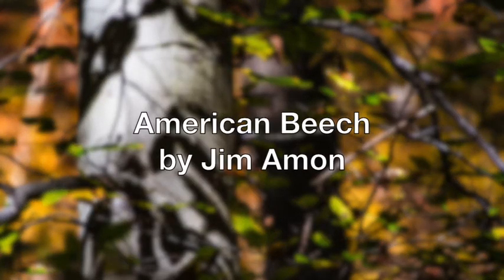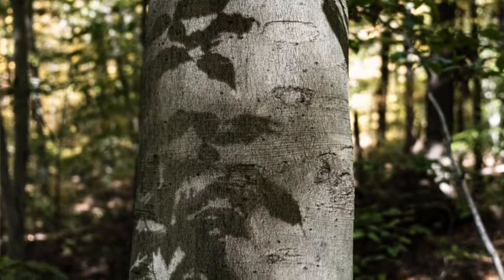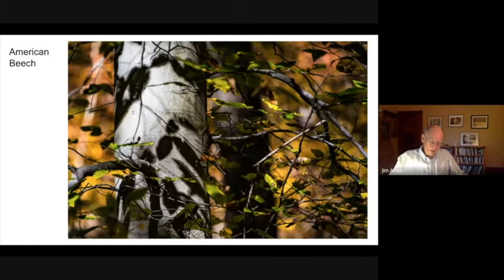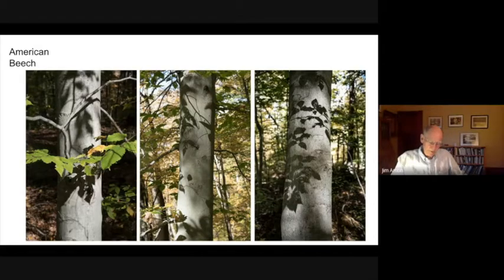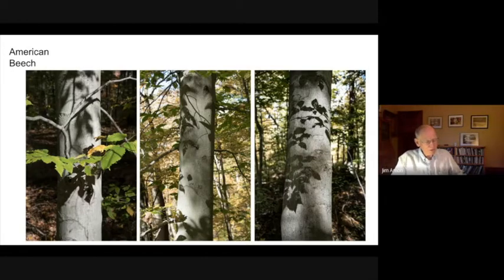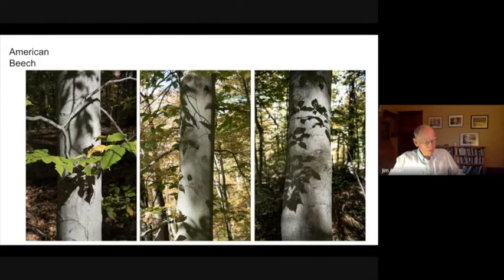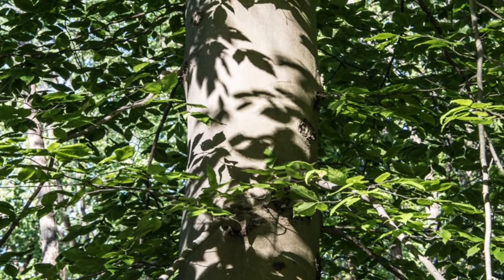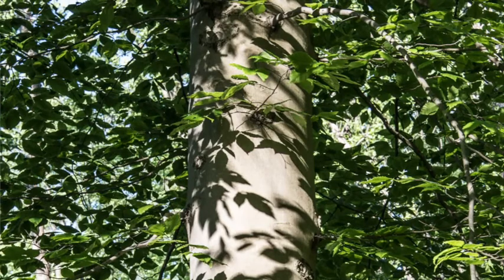American Beech Trees by Jim Amon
Tune in as we share stories from the book Seeing the Sourlands, a collection of photos and essays by Jim Amon.

For 29 years Jim Amon was the Executive Director of the D&R Canal Commission, planning for and overseeing the development of the D&R Canal from its condition as an abandoned waterway to its present status as the most visited park in the State of New Jersey.

He spent ten years as the Director of Stewardship for the D&R Greenway Land Trust, doing ecological restoration work on over 100 nature preserves. Jim also served as a Sourland Conservancy board member, volunteer and hike leader for several years.

Jim has enlightened and entertained Sourland Conservancy’s members since 2015 with his amazing “Seeing the Sourlands,” photo-essays featuring plants, insects, birds and other natives of the Sourland region. The Conservancy is honored and very grateful to be the beneficiary of Jim’s talent and deep love for the Sourlands. Jim has donated over 60 of these amazing photo-essays to the Sourland Conservancy to publish in a beautiful book! It has been our great fortune and privilege to be the recipient of the gift of Jim’s photo essays.

Sign up for the monthly newsletter or to purchase the book